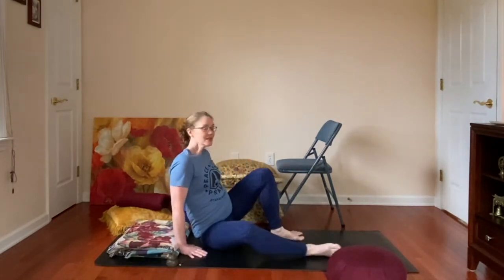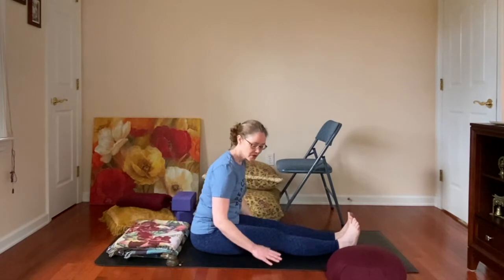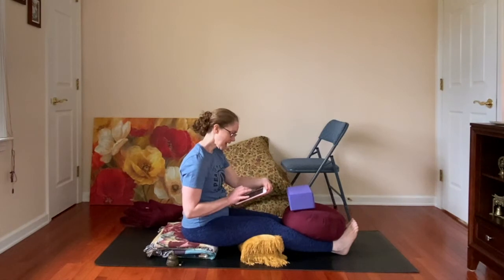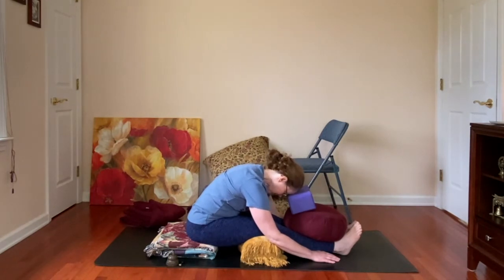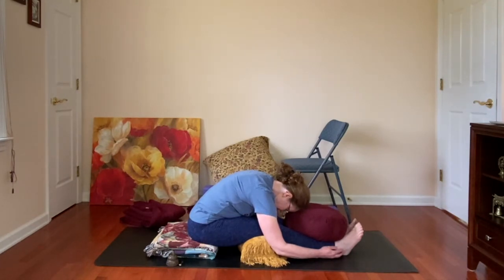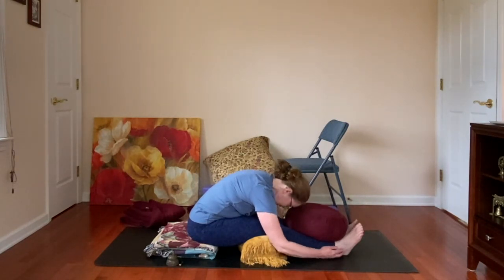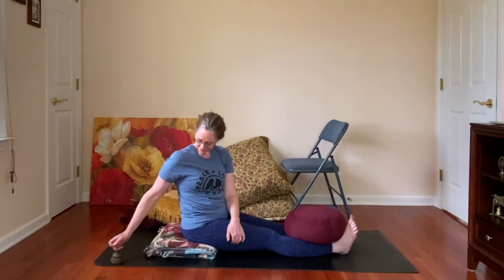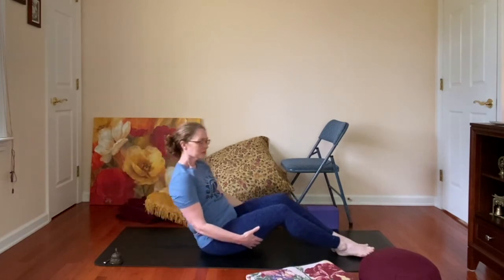Yin Yoga Caterpillar Pose